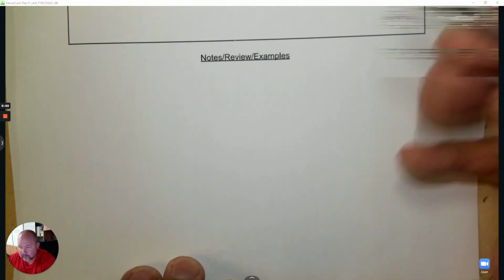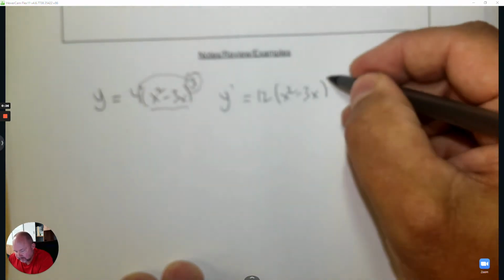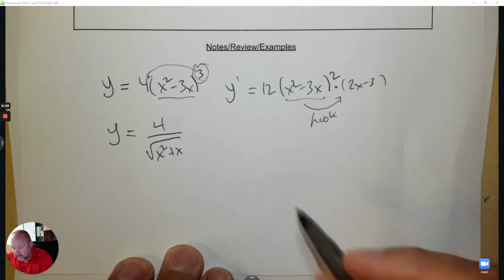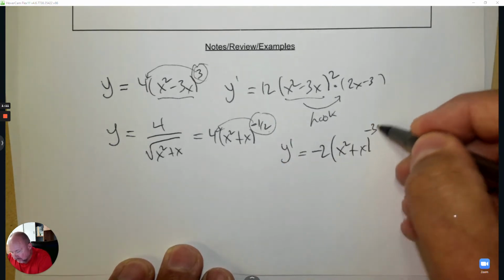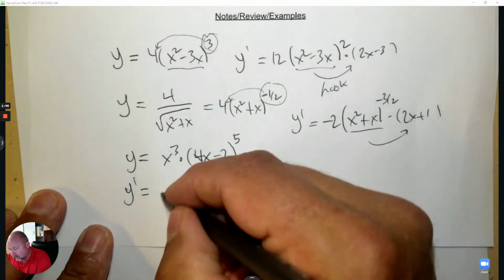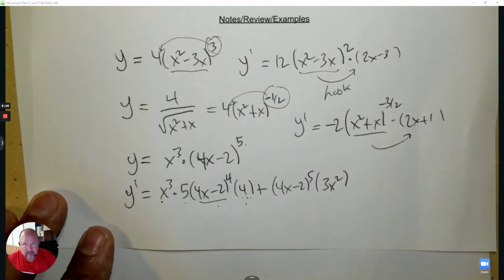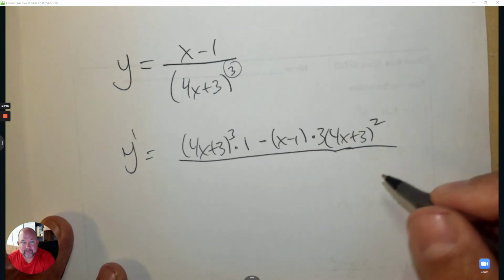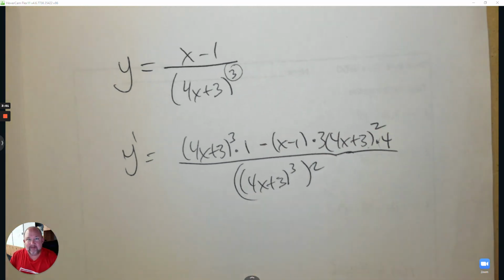Calculus AB Chain Rule Review